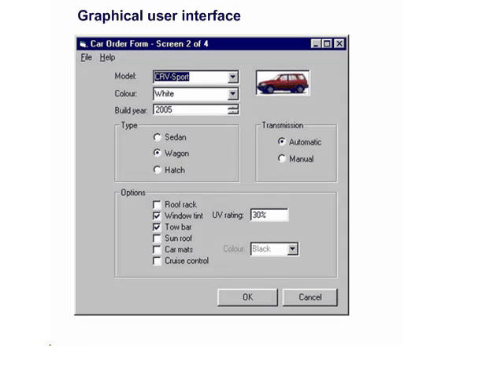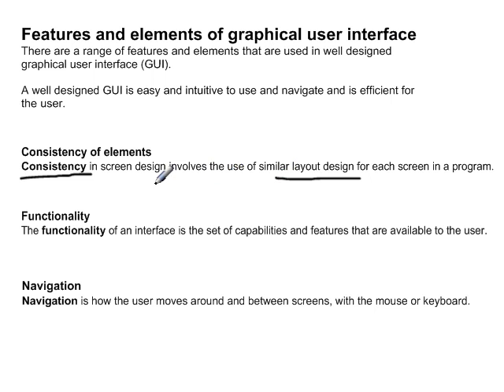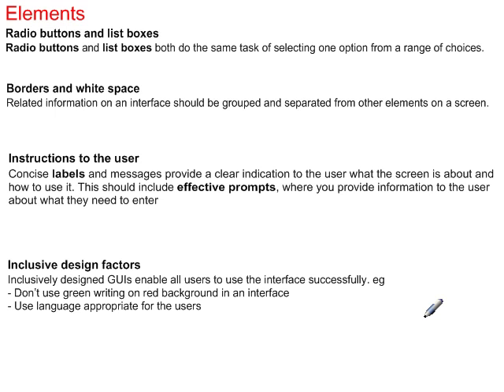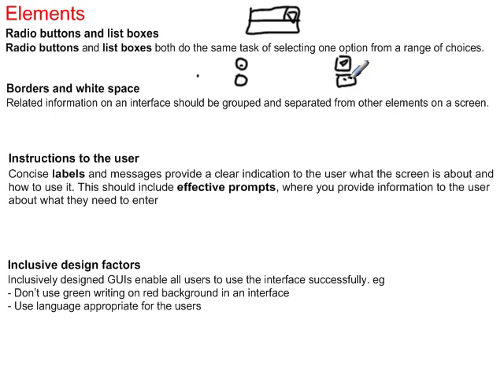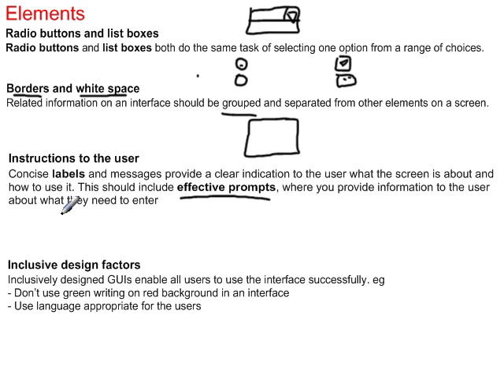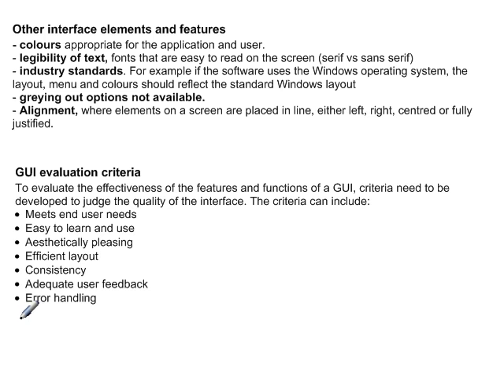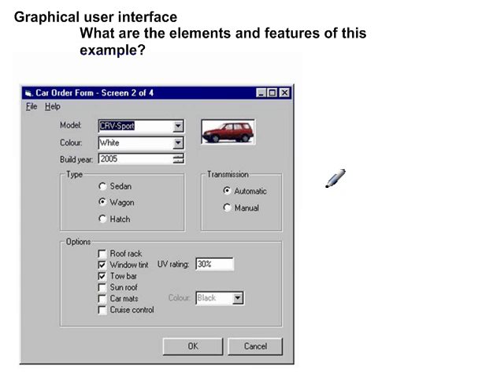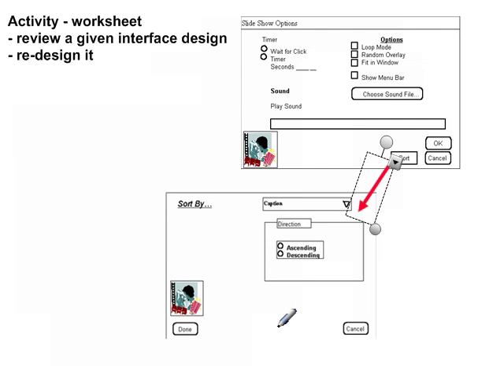interface design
PSDD video on interface and graphical user interface design.